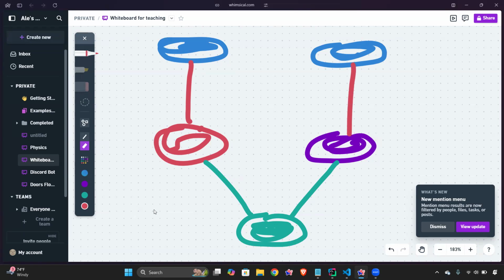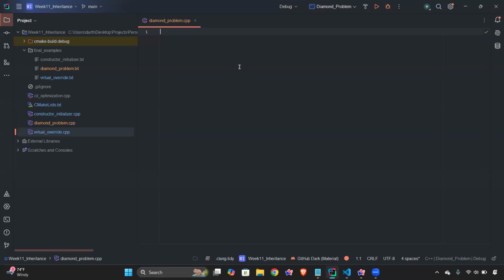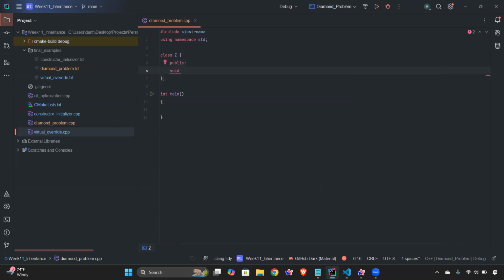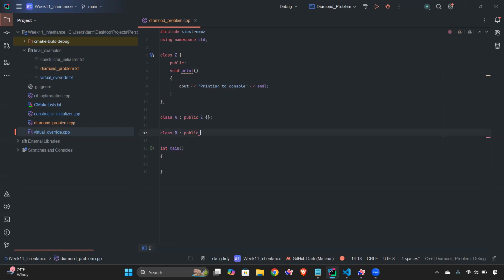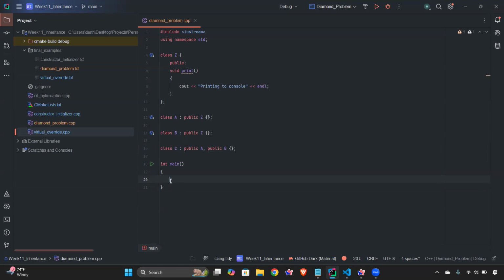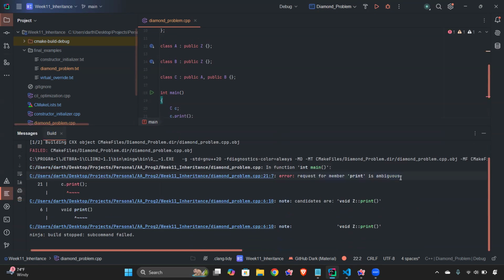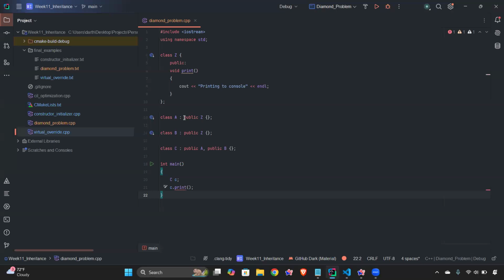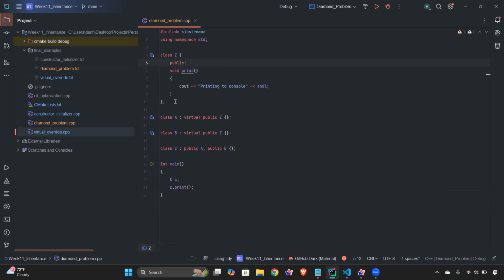Diamond Problem (Multiple Inheritance) - COP3503C Lab 6